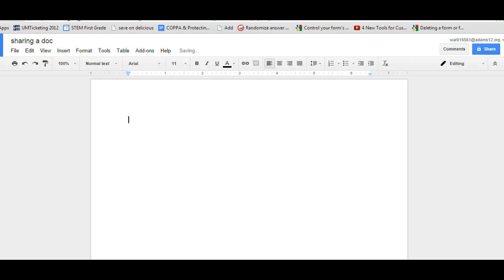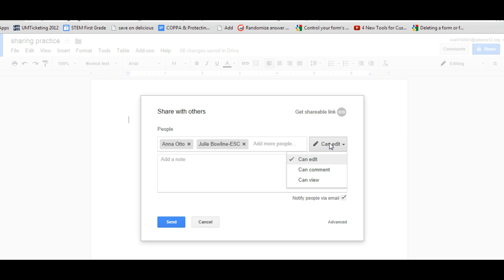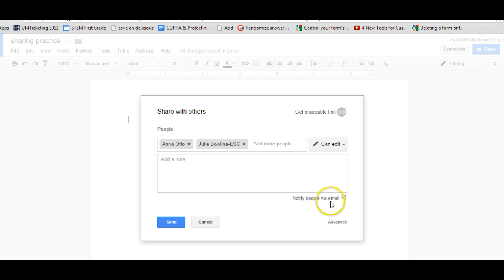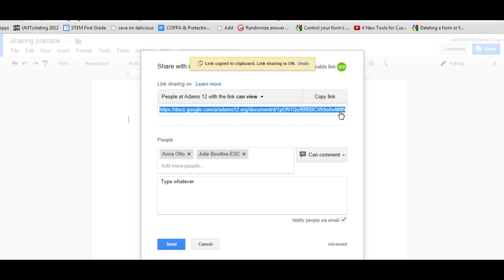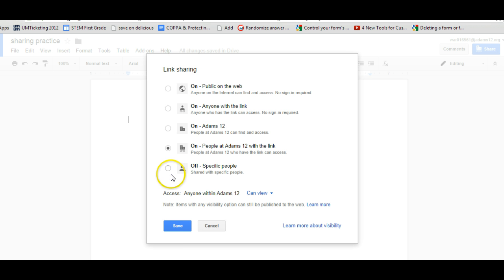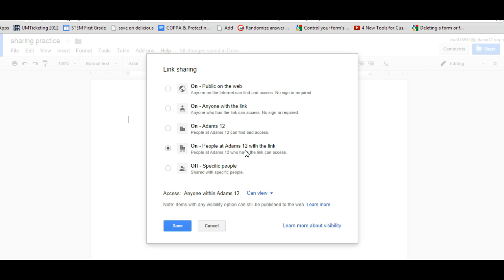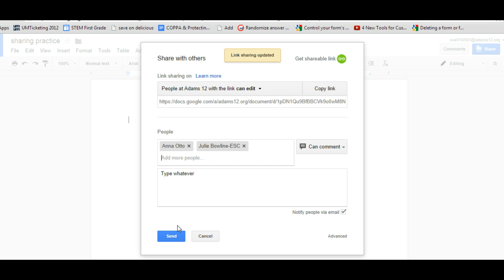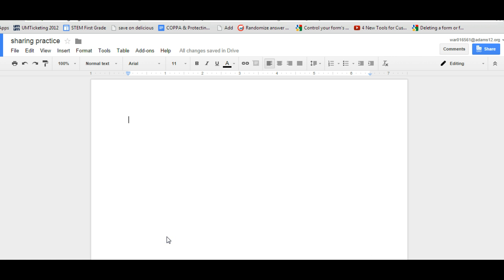Sharing A Doc Fall 2014